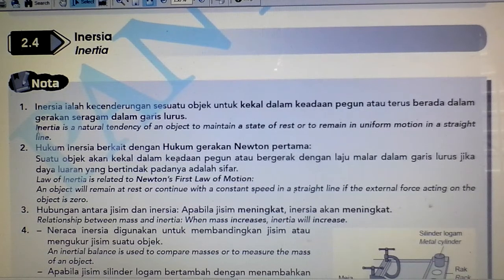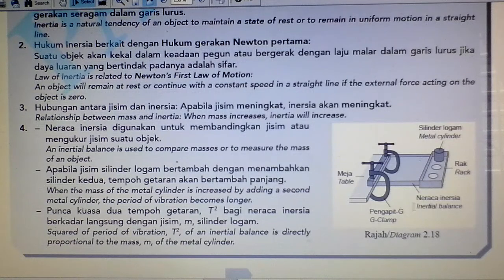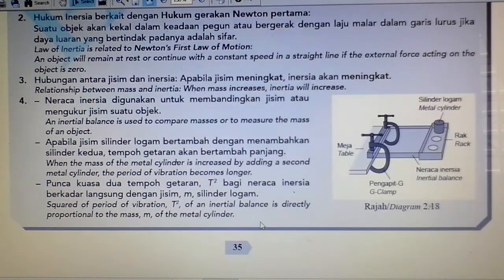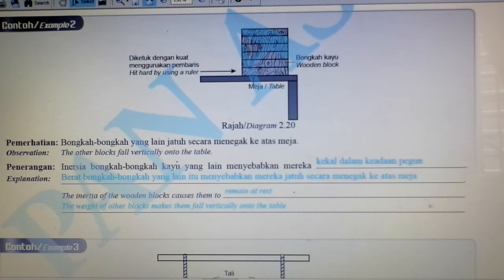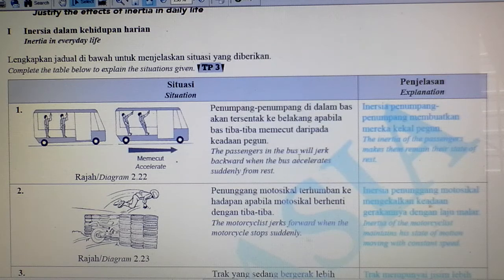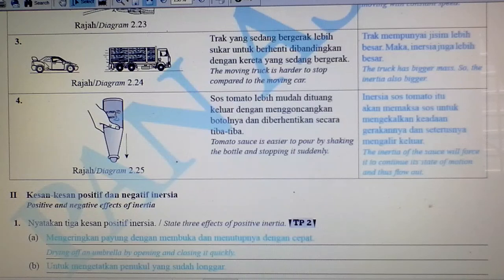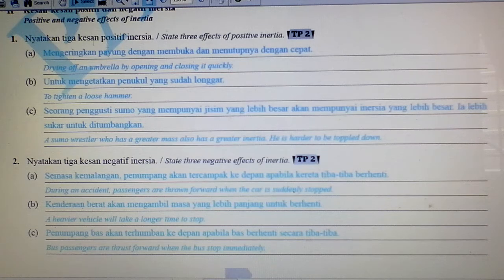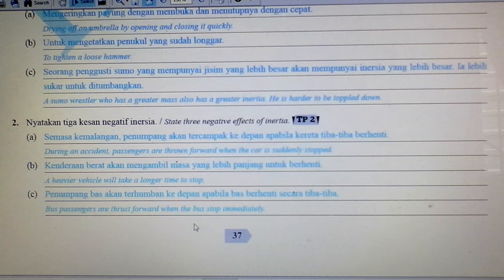2.4 Inertia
Module (pg 35-37)